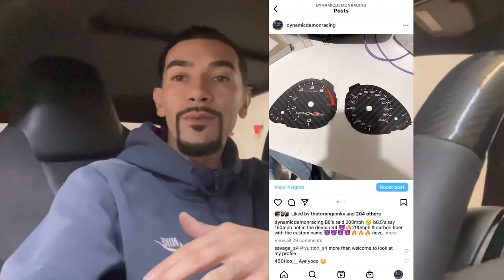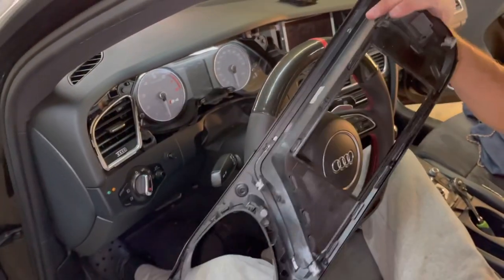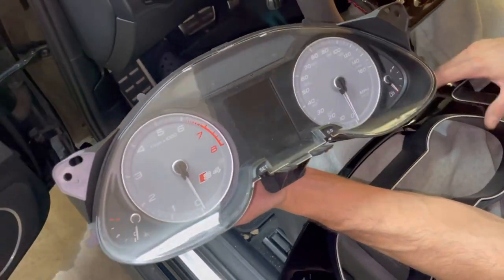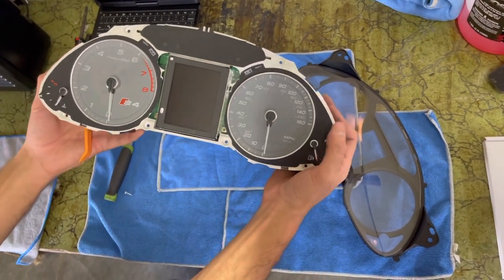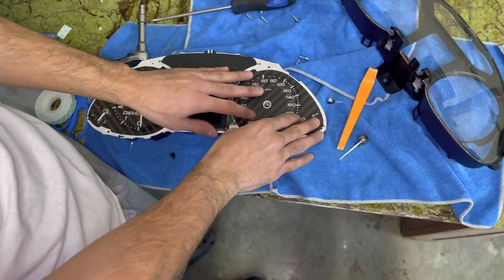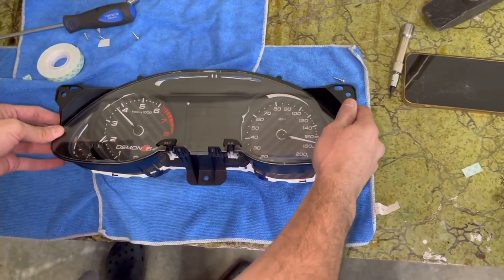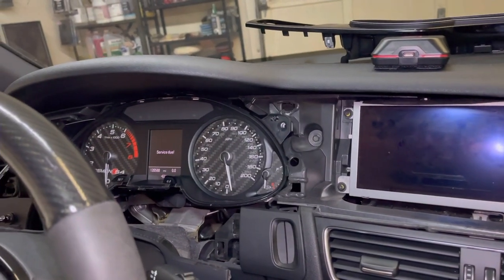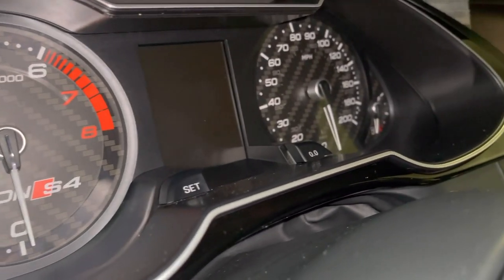CUSTOM INSTRUMENT CLUSTER!! Audi S4 custom instrument cluster / custom dash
B8.5 Audi S4 Build List

Performance Mods:
- Rebuilt Engine
- 034Motorsports Stage 2+ E40 & WMI
- 034Motorsport TCU w/ Advanced Launch Control
- 034Motorsport Track Density Motor Mounts
- 034Motorsport HPFP
- 034Motorsport Lower Control Arms
- Gutted Cats to Stock Exhaust w/ AWE Tips
- CTS Smaller Supercharger Pulley
- ECS Tuning Bigger Crank Pulley w/ Kevlar Belt
- APR Carbon Fiber Cold Air Intake
- APR Ultracharger 80mm Throttle Body
- EBC Yellow Stuff Brake Pads
- ECS Tuning Slotted Rotors
- Motegi Traklite 17x8.5 5x112 ET35 LIGHTWEIGHT RACE WHEELS
- Hoosier DR2 245/45/17
- PLM Heatexchanger
- ECS Tuning Fuel Line Kit
- ECS Trans Mount Insert
- Snow Performance Water Meth Kit
- Back Box Delete

Cosmetic Mods:
- Gutted Interior DAILY
- ECS Tuning Trunk Lip
- ECS Tuning Rear Diffuser
- Carbon Fiber Mirrors
- ECS Tuning Headlight Marker Delete
- Carbon Fiber Shift Knob
- Carbon Fiber Steering Wheel Wrap
- Honey Comb Grill
- Demon Instrument Cluster